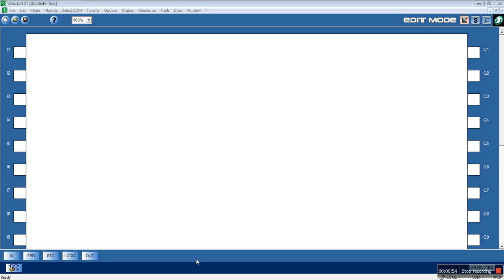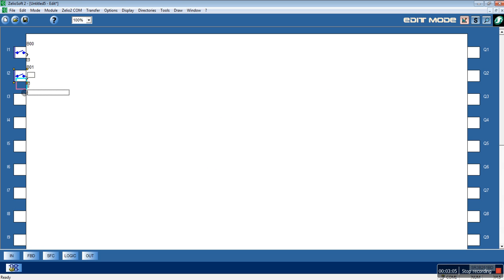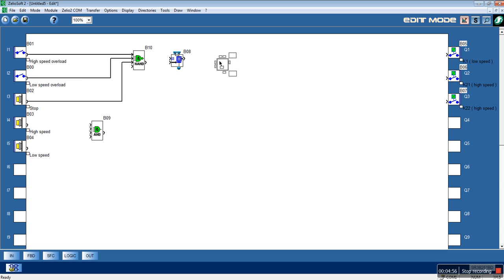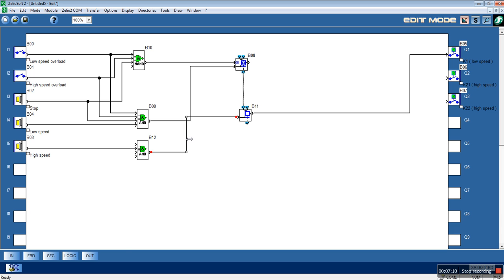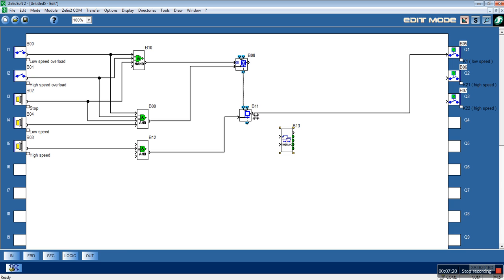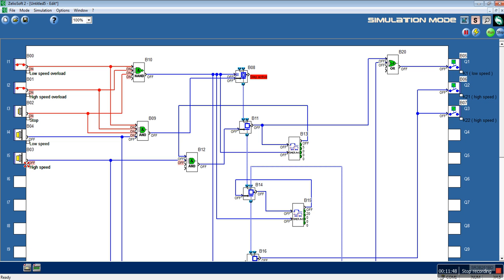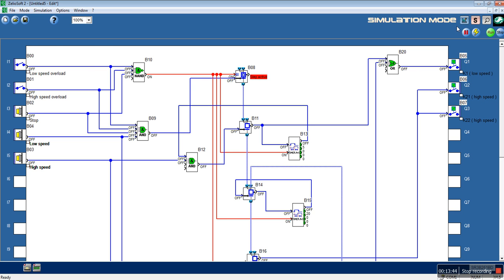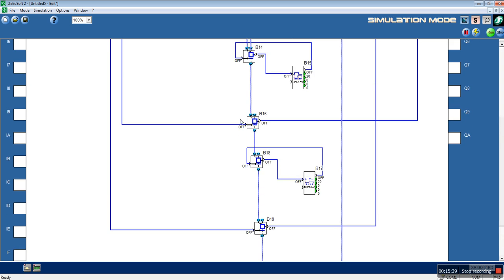Zelio logic video tutorial #8. SFC blocks #3. Dahlander motor starter example #1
Two speed dahlander motor starter using zelio logic

The programs aren't suitable for real world applications.